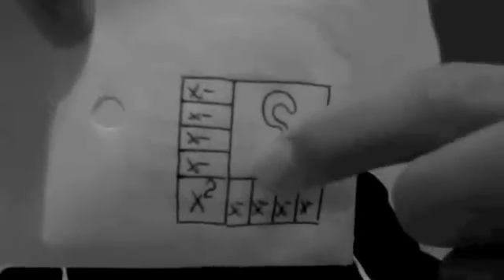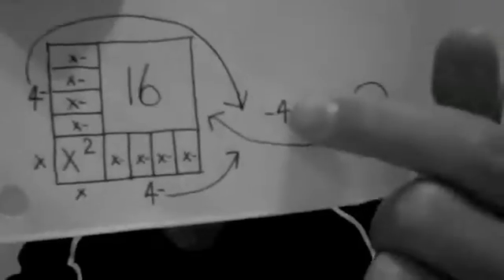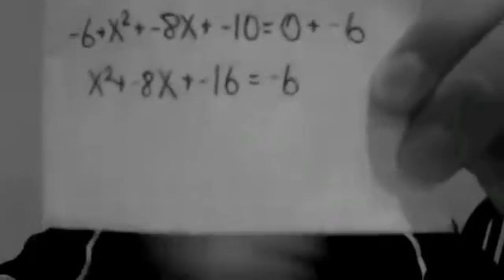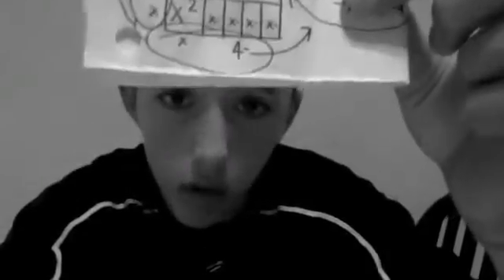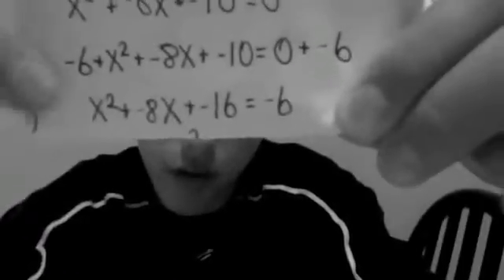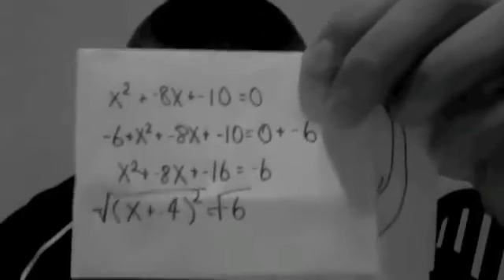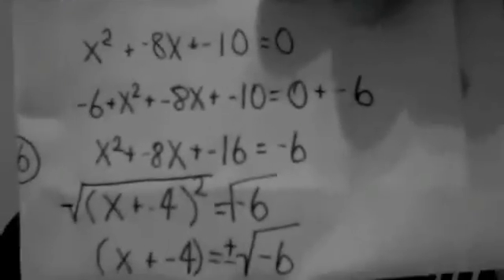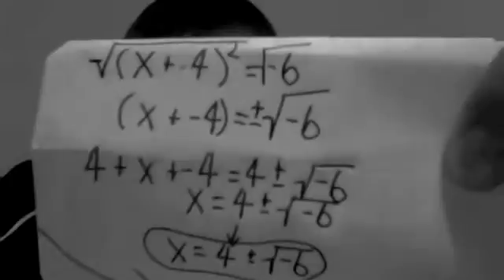Spencer's Math Project